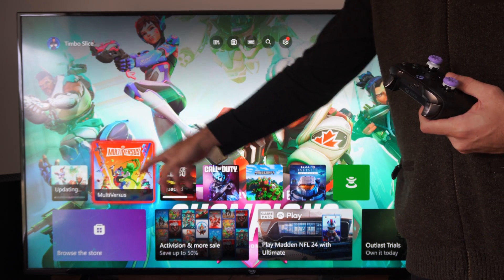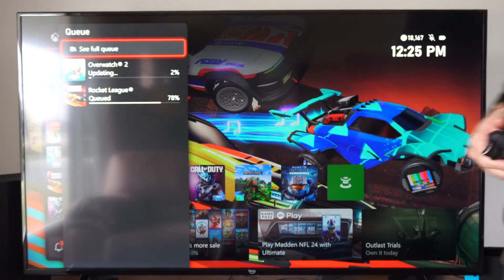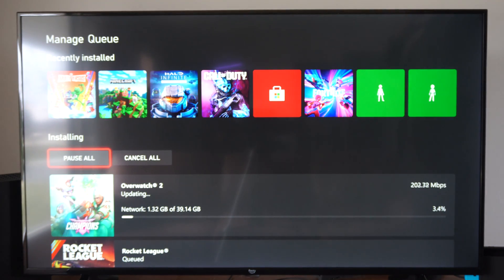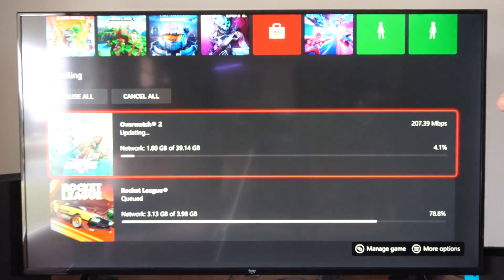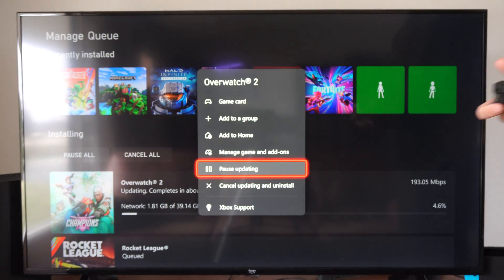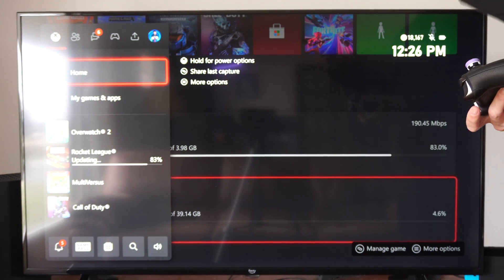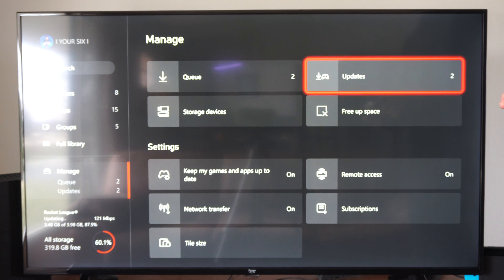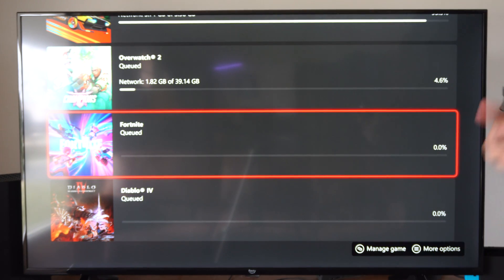How to View your Download or Update Queue on your Xbox Series X (Fast Tutorial)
To view your download or update queue on your Xbox Series X, follow these steps:

Select My games & apps.
Choose See all.

Click on Manage and then select Queue.
In the queue, you’ll see active downloads with a progress bar along the bottom of each game or app’s tile. From there, you can:

Pause all to temporarily halt your current installations.
Cancel all to remove items from your queue altogether.

Select an individual item to cancel or pause that specific game or app.
When a download is complete, a notification will pop up on your screen. You can also hold the Xbox button when the notification appears to automatically launch the title